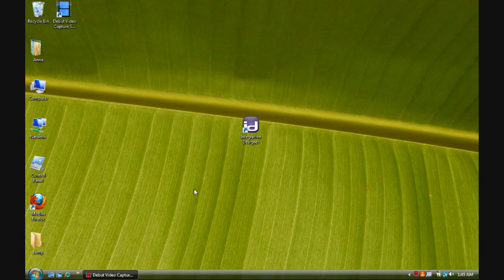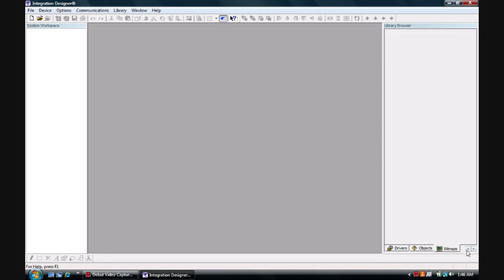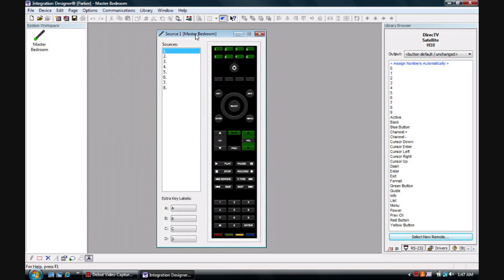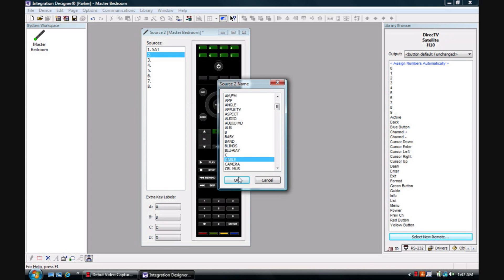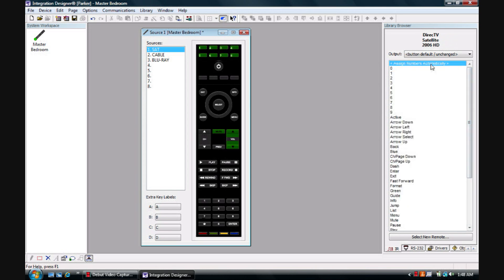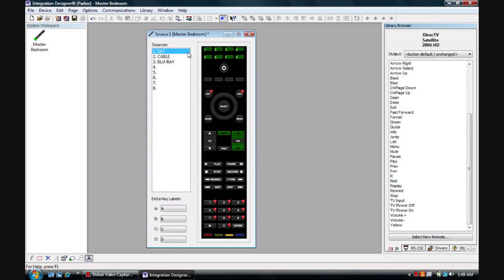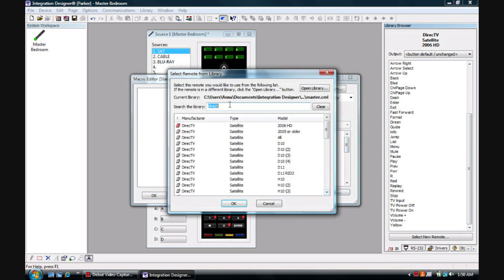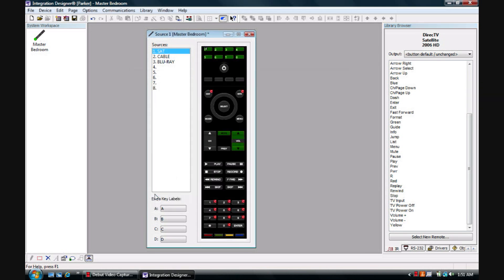Introduction to RTI Integration Designer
Integration Designer by RTI is a professional programming tool used to program RTI hand-held remotes, touchscreens and control processors.